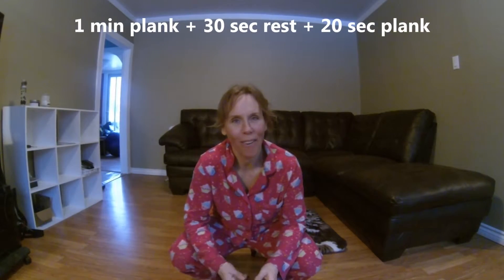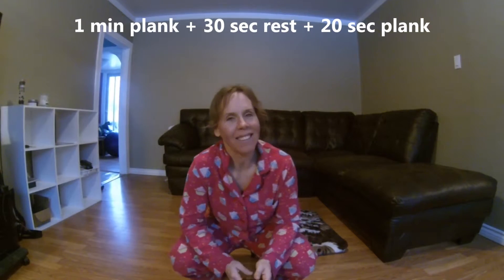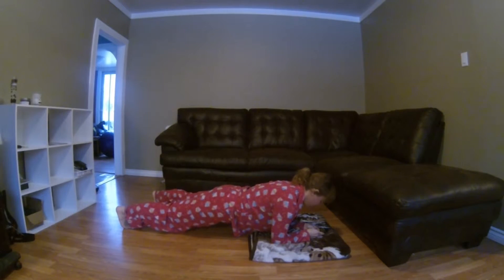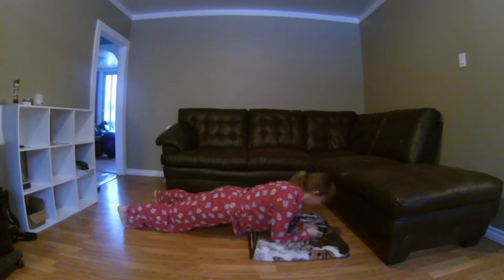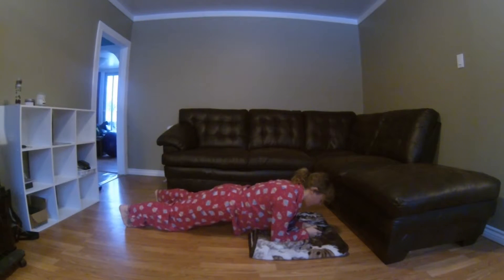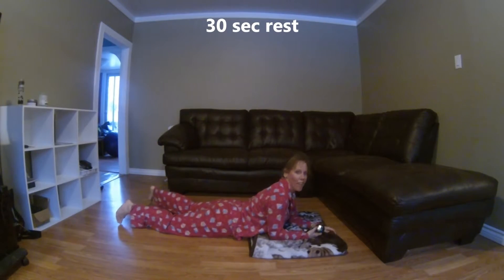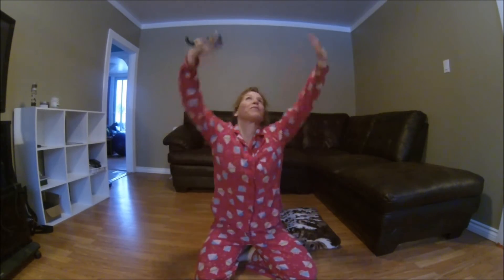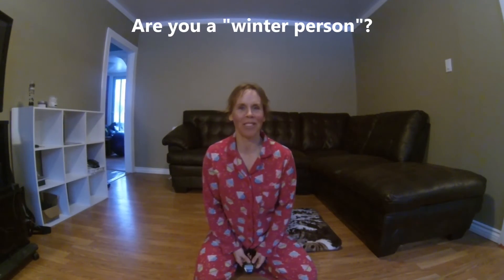30 Day Pajama Plank Challenge - Beginner Plank Fitness Workout at Home - Day 20 of 30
Day 20 of the 30 Day Pajama Plank Challenge, a beginner plank fitness workout to do at home, consists of another 1 minute plank plus some. Getting stronger?